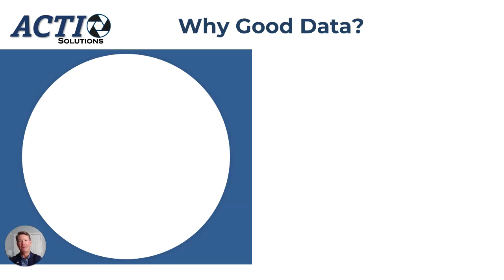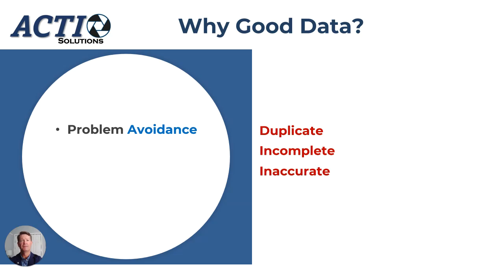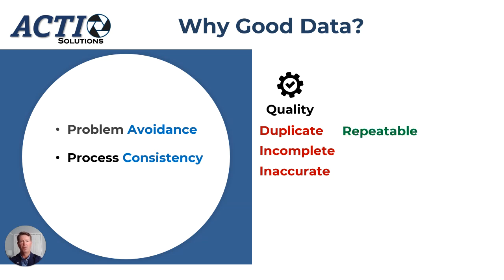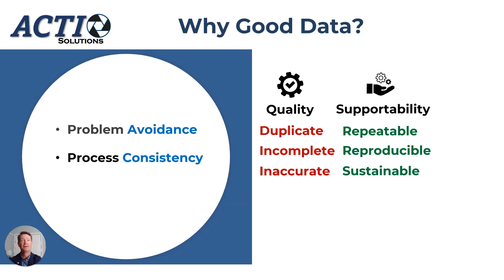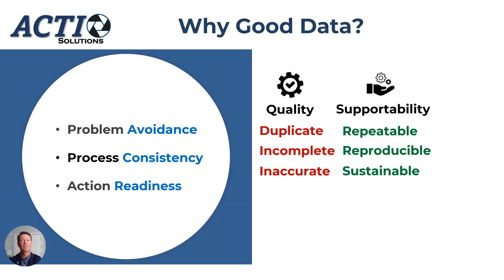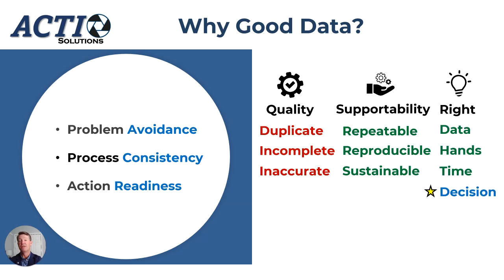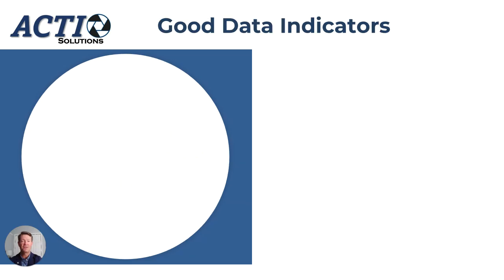Working with Good Data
In this session, I discuss the ideal attributes for data when considering a problem use case for analysis.  I introduce the concept of VAULTIS and provide a general description of characteristics to consider before beginning your data analysis journey.